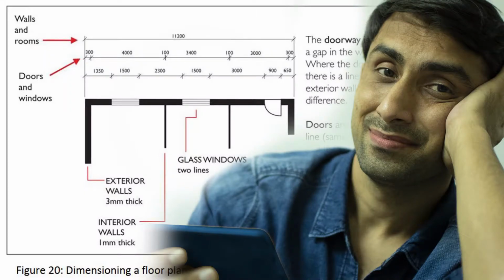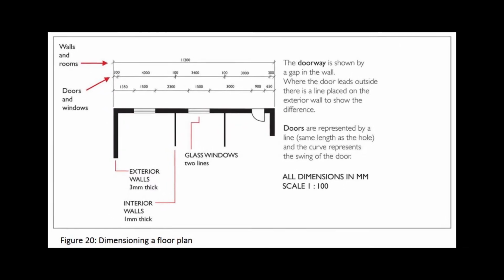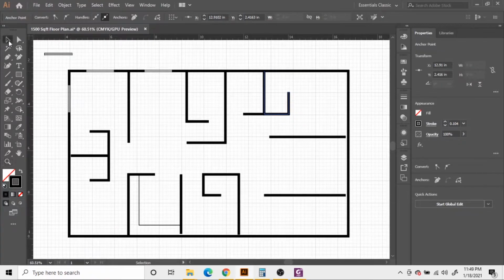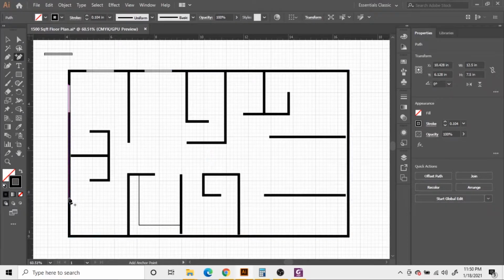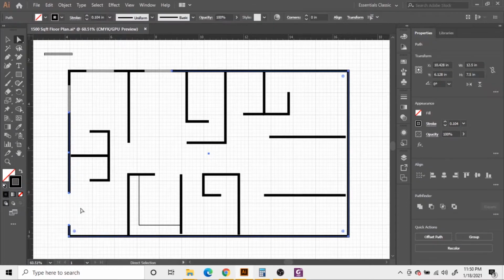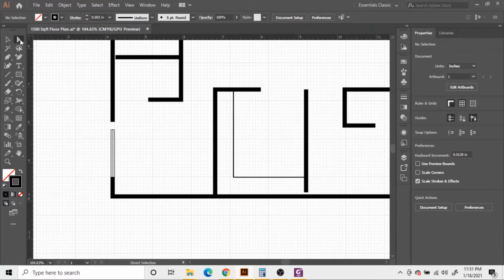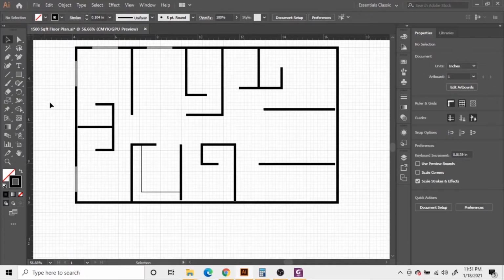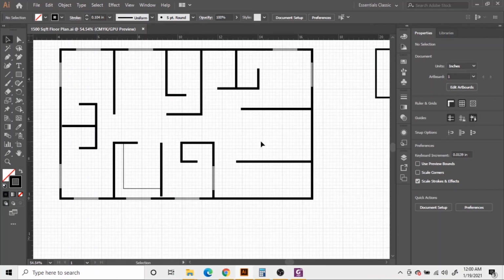Engineering 1500 SqFt 4-BHK Floor Plan in Adobe Illustrator - Episod-05 - Adding Windows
In this video, you will learn how to add windows to your floor plan.
In these videos, I am building a 1500 SqFt 4-BHK floor plan. I want to have every room at least two windows so that rooms each room is ventilated enough. You can customize your drawings as per your liking once you understand how to do it.